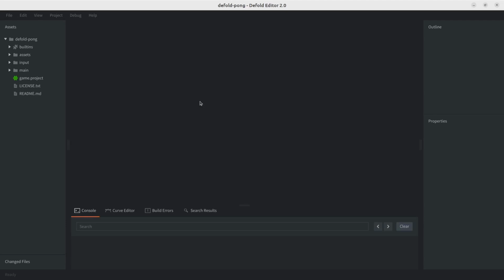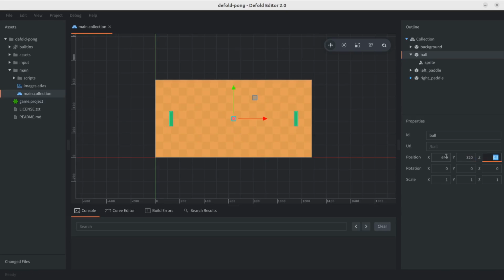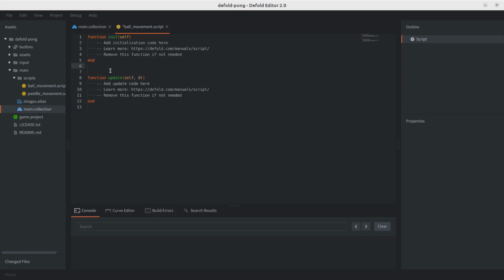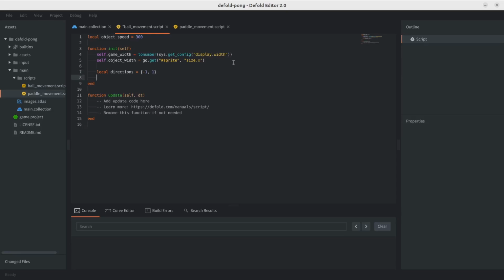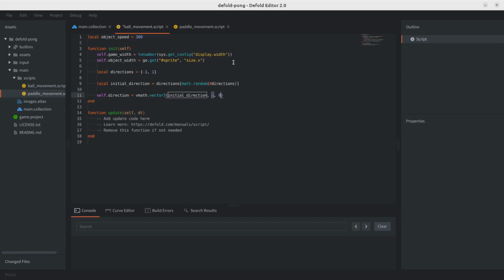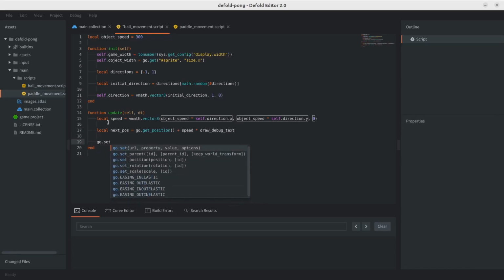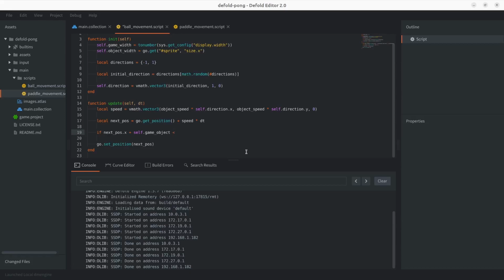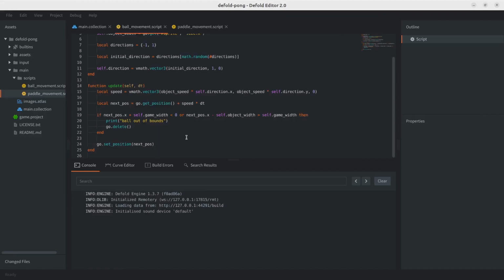6. Build a Pong game with Defold - Adding the ball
In this video we will add the ball and its movement, let’s get started!